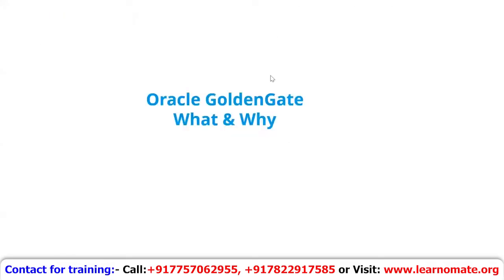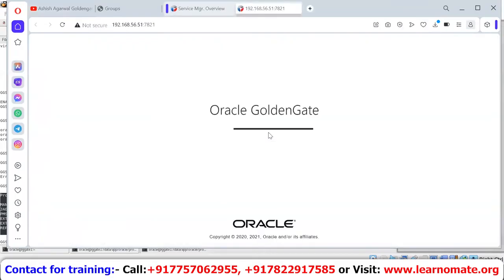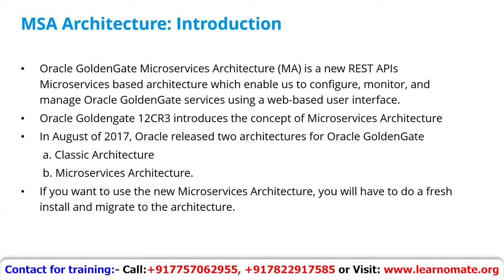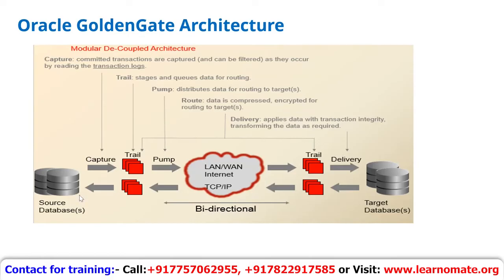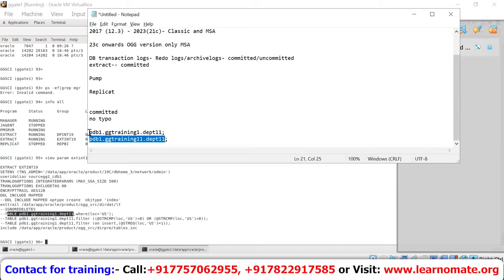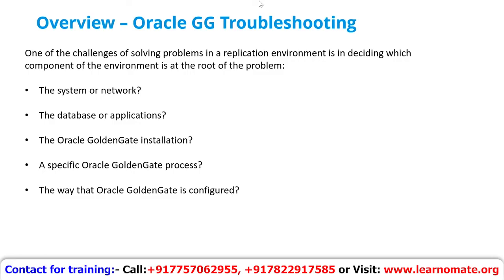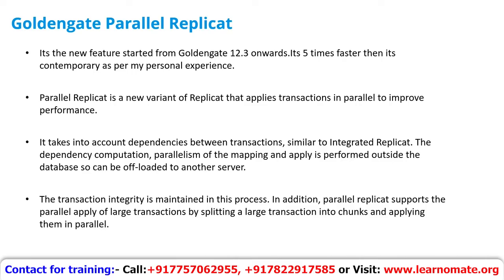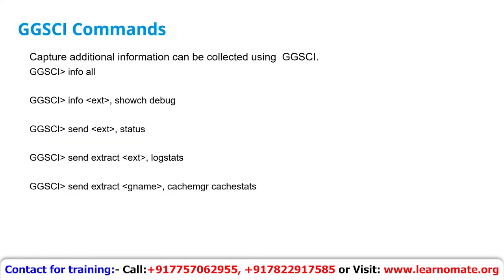Oracle Goldengate How to Troubleshoot issues and Performace tuning Webinar 06082023